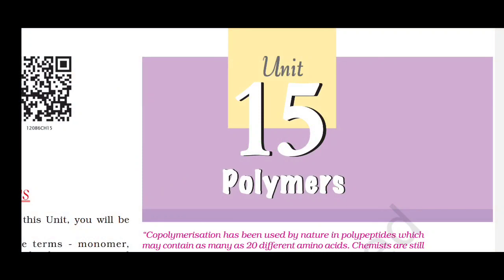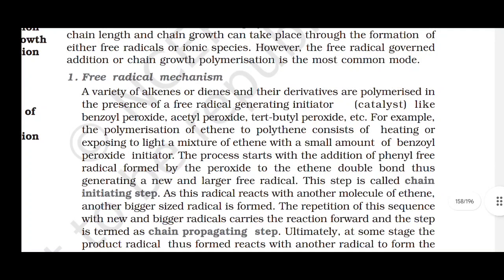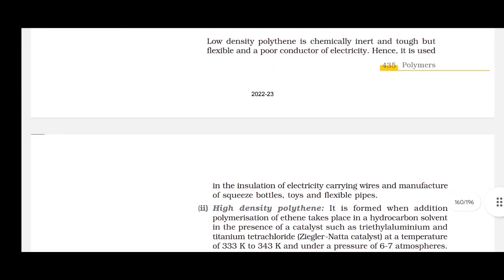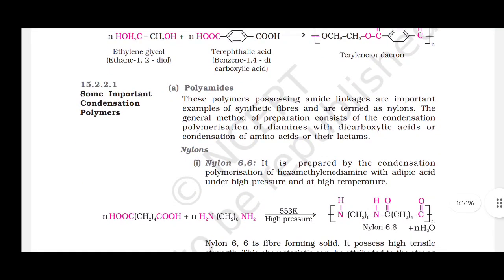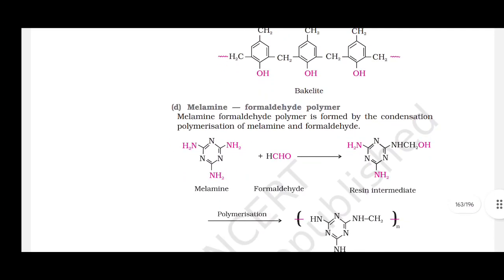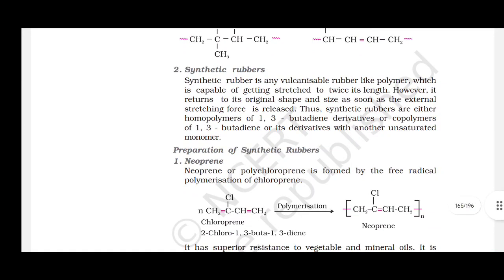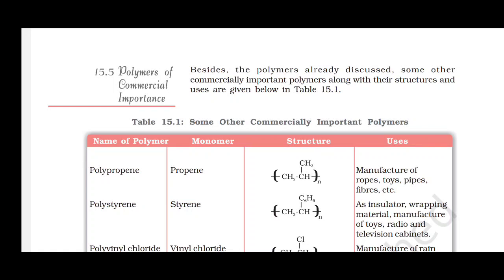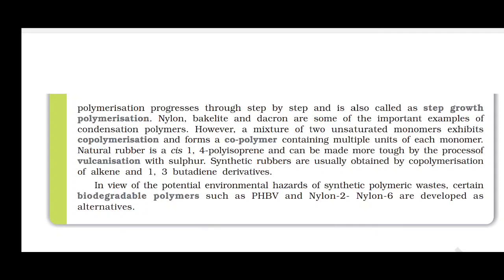Ch.15 "Polymers" Chemistry Class 12. NCERT Reading(only). Audiobook for NEET.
How do topper's study Organic Chemistry for NEET. Want to know topper's strategy to crack NEET? Which books do topper's follow for NEET? The simple answer is NCERT Books and Practising ample number of multiple choice questions.

So; Hi friends, This is Nikita here. I'm providing this audiobook series for Neet. Keep reading and listening as many as time possible. This book will help you to remember ncert line by line. This video includes complete reading of ncert chapter 25 class 12 "Polymers".

Topics Covered:
Introduction
Polymers
Classification of Polymers based on source
Classification of polymers based on synthesis
Mechanism of Polymerization
Example of addition Polymer
Condensation Polymer
Thermosetting Polymers Thermoplastic Polymers
Biodegradable Polymers
Molecular Mass of Polymers
Polymers of Commercial Importance

How to study organic chemistry for NEET
Polymer NCERT Reading
Chemistry Audiobook
Polymers
Polymer Chemistry NCERT Audiobook for NEET